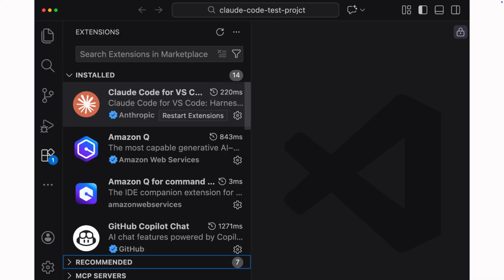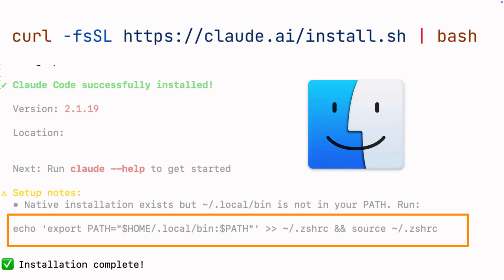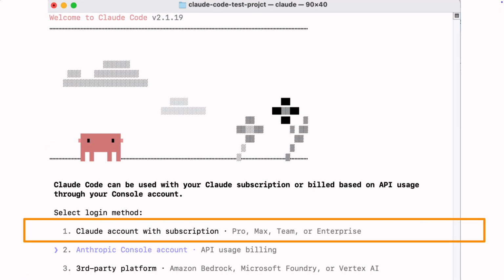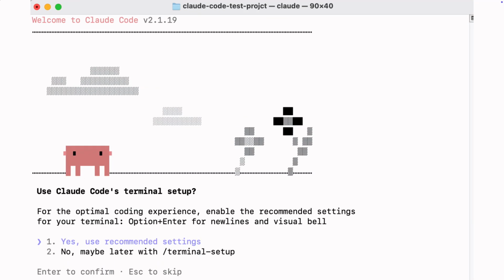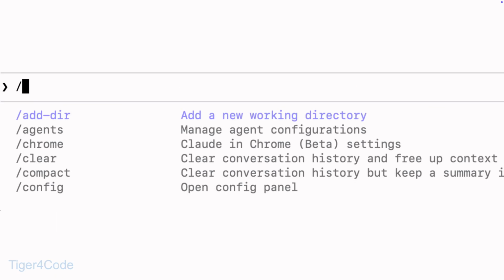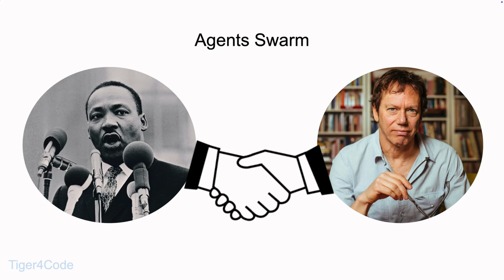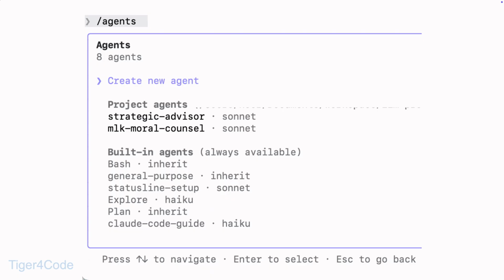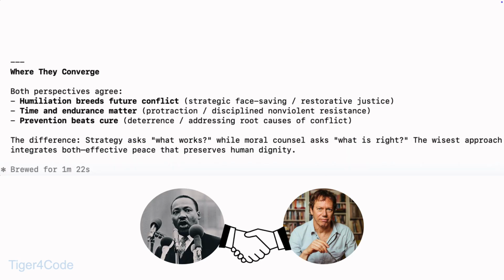Claude Code Setup and Agents Swarm in Action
Today we’re diving into Claude Code — the new buzzword everyone is talking about.
In this video, I’ll walk through the setup step by step
and experiment with the new Agents Swarm feature